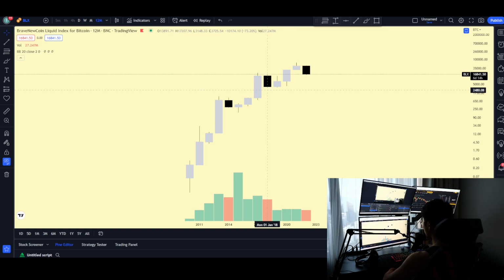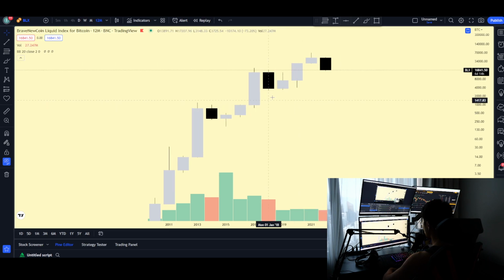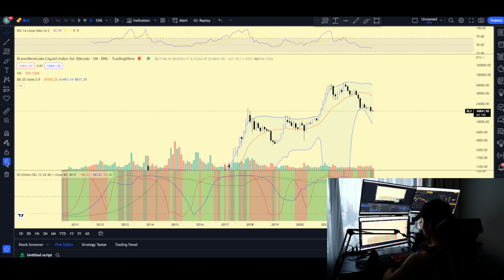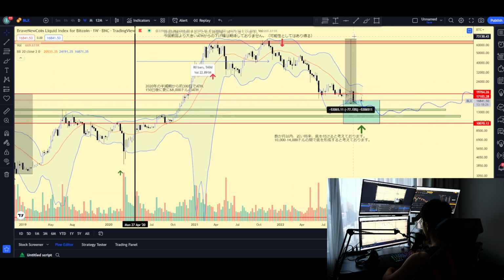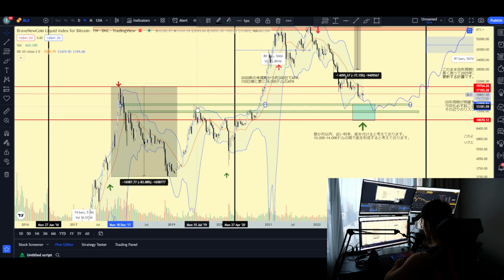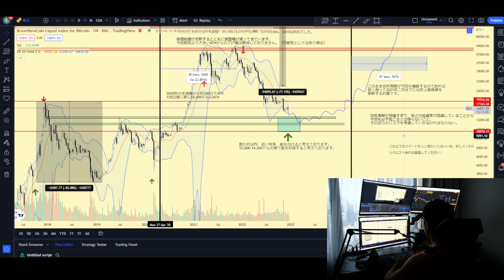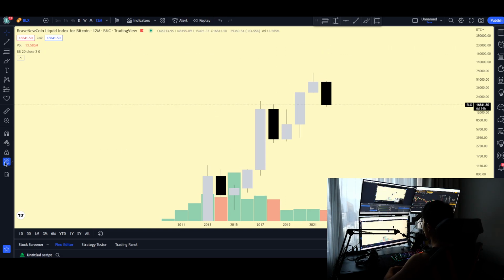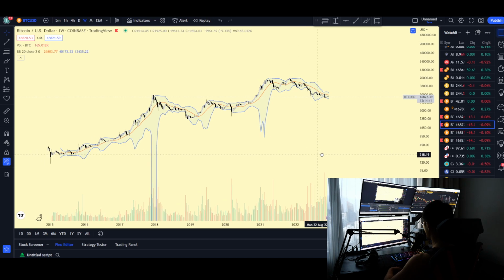Bitocin：2023 Will Be Green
▶️ BITGET

▶️ Free Telegram Signals
I’ve started free Telegram signals!
I analyze Bitcoin and notable altcoins almost daily.

▶️ Free Telegram Chat
Share your thoughts on cryptocurrency with other members!
This includes trading, other ways to earn money, and occasional gifts from me, like airdrops!

I post reports on cryptocurrency and trading position analysis.

I share my mindset and daily life here.
🔗 /mrkenbitcoin1

[Introduction]
Achieved a multi-million-usd net worth at 20 / Residing in Thailand (Elite Visa) / Over 500,000 total YouTube subscribers / Market psychology, technical analysis, macroeconomics / Based in Thailand (Elite Visa) / University of Toronto 🇨🇦 / Bitget World Trading Champion in Japan 🥇 / Predicted BTC bottom in January 2023

I launched my first YouTube channel at age 13, gaining 330,000 followers for gaming commentary and 100,000 for live-action content. At 17, I ventured into FX trading, and while my YouTube earnings dropped from $50.000 to $30,000 in two weeks, the experience pushed me to grow. At 18, I discovered Bitcoin, became convinced of its long-term potential, and invested all my assets. Although I initially attended the University of Toronto, I chose to drop out to fully dedicate myself to cryptocurrency.
By 20, I became a millionaire during the Bitcoin bubble and was appointed CMO of the Tenset launchpad. I then dedicated myself to studying market patterns, leading me to a deep understanding of market psychology. In August 2024, leveraging this knowledge, I successfully captured Bitcoin’s fall from $70,000 to $50,000, earning $300,000 in a public trade that influenced many other traders. Today, I continue to share my latest market insights on YouTube.